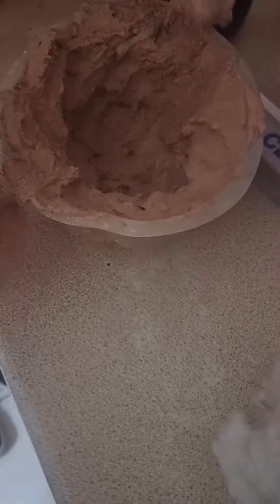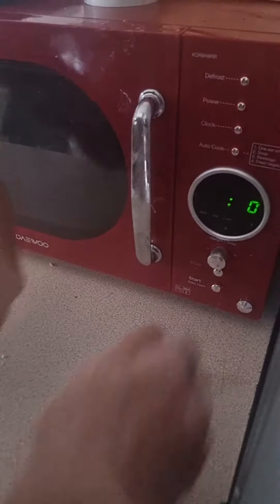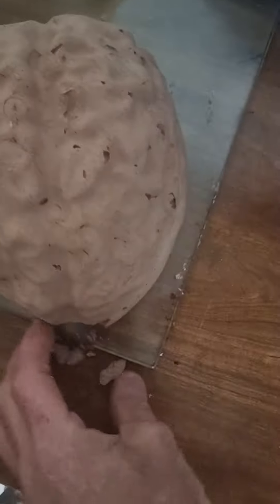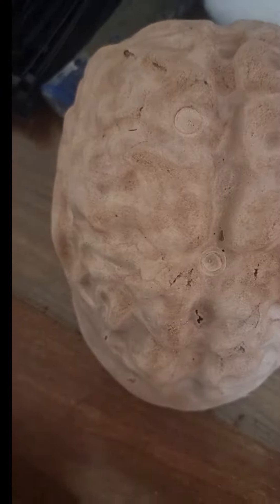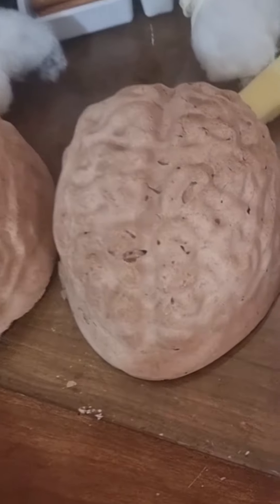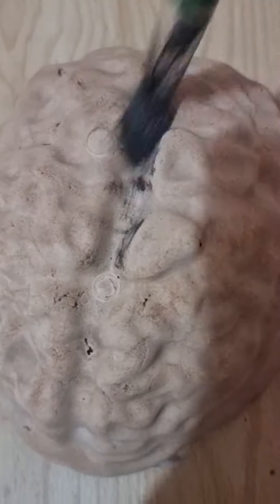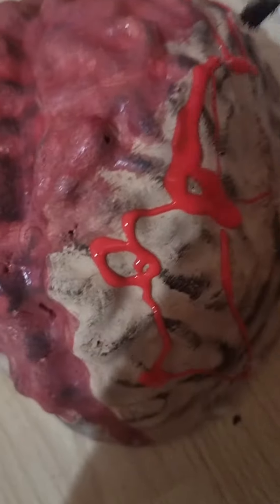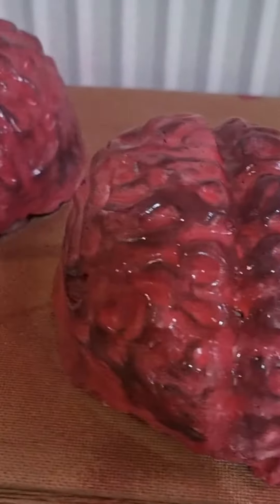D.I.Y Plaster brains 🧠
gide to making homemade plaster brains